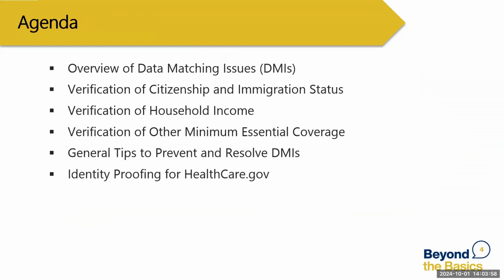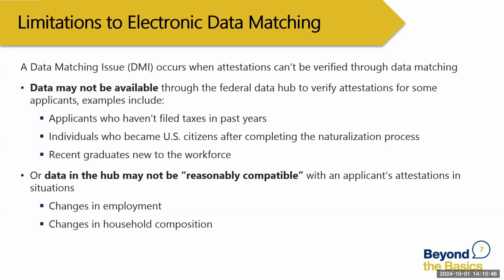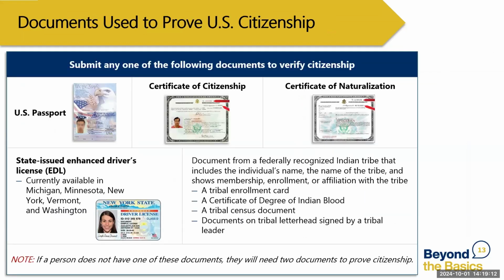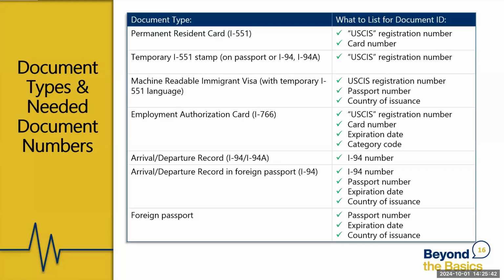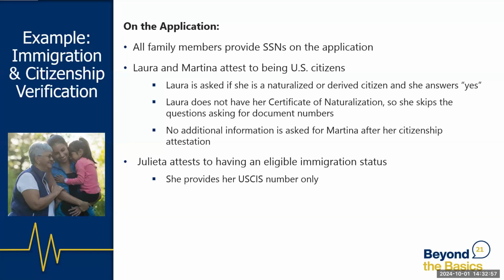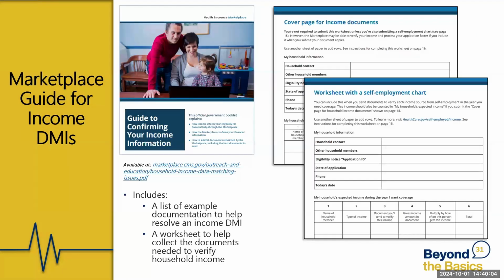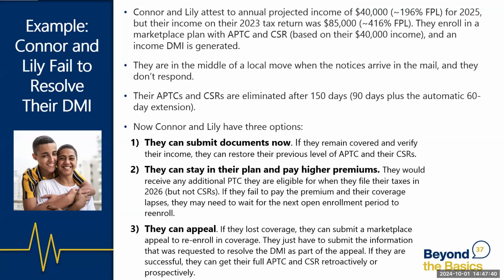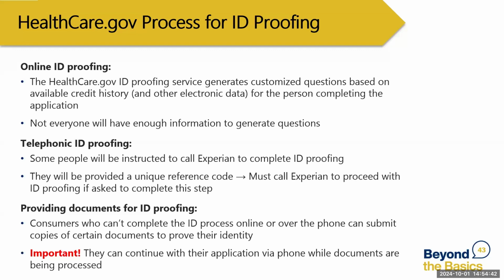Preventing and Resolving Data Matching Issues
In this Beyond the Basics webinar presented on October 1, 2024, Shelby Gonzales, Vice President for Immigration Policy, and Jenny Sullivan, Director of Health Coverage Access, provide guidance on how to help applicants complete the marketplace documentation requirements, particularly for citizenship and immigration status and income, and explain how to prevent data matching issues from occurring and how to resolve them when they do.